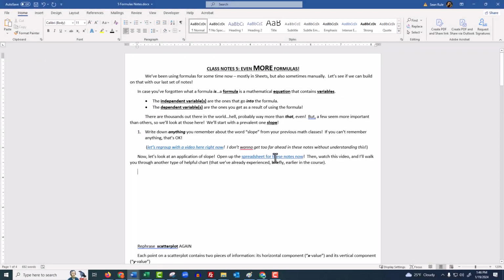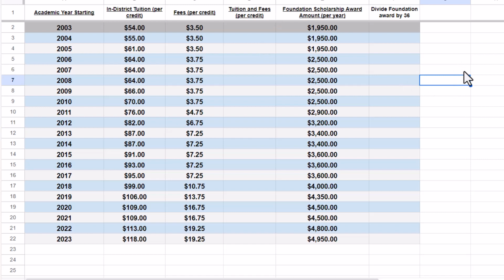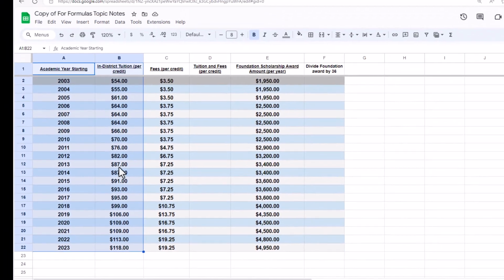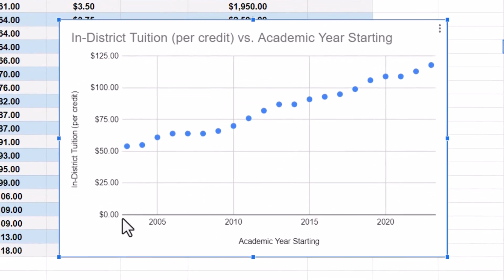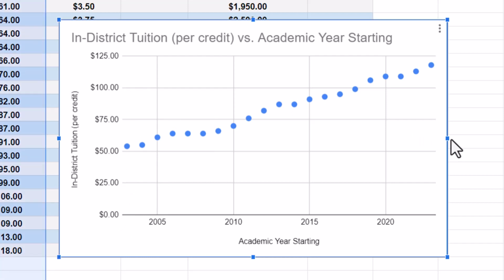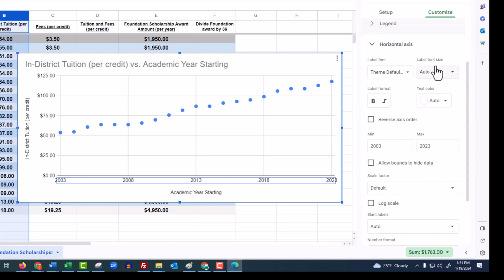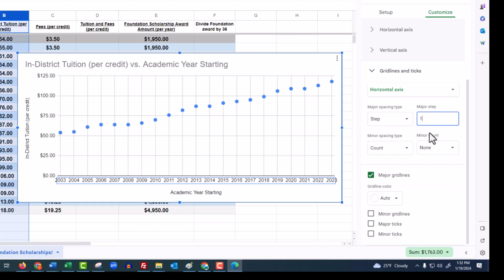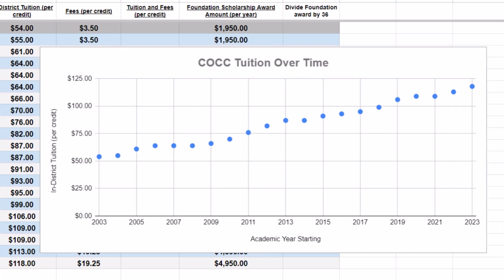Let's Drop a Scatterplot Into Sheets and Mess With it!